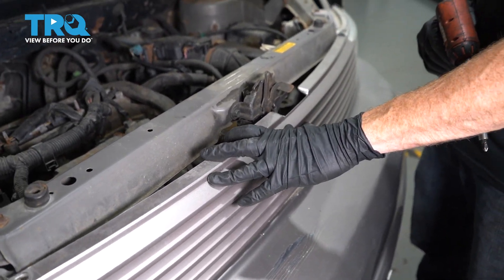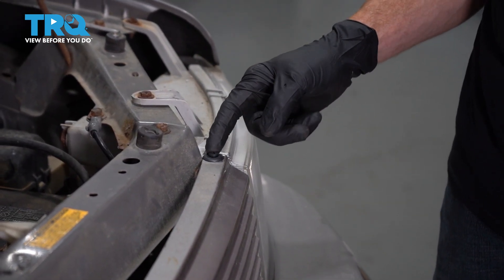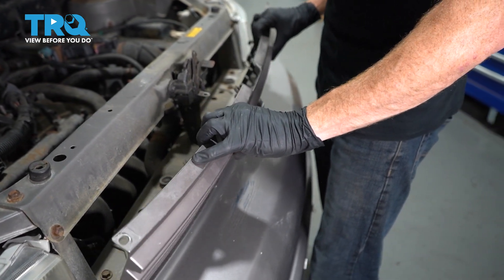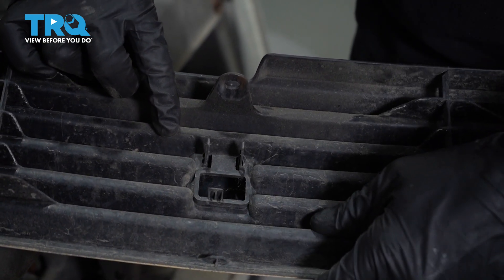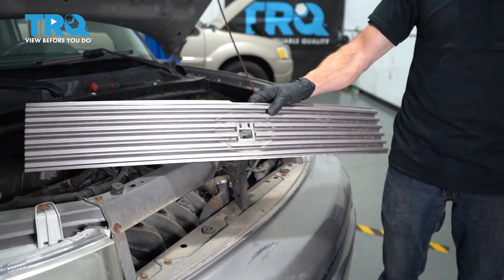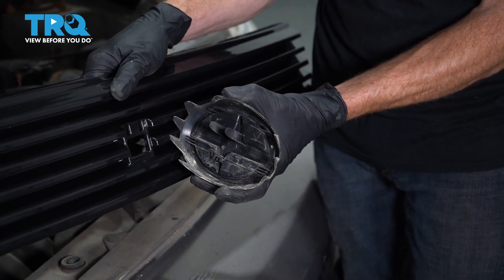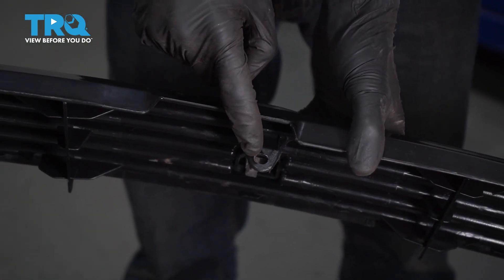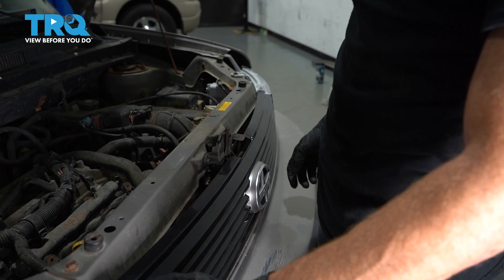How to Replace Grille 2004-2006 Scion xB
This video shows you how to install a new made to fit TRQ grille on your 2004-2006 Scion xB. Grilles on today’s vehicles are for the most part plastic. And, they are often the first point of contact between your vehicle and rocks, debris, or worse. Because of this, they crack or break easily, and they do actually protect sensitive parts like radiators and air conditioning condensers.

This repair was done on a 2005 Scion xB Base 1.5L Wagon 4-Door FWD Automatic and the process should be similar on the following vehicles:
2004 Scion xB
2005 Scion xB
2006 Scion xB